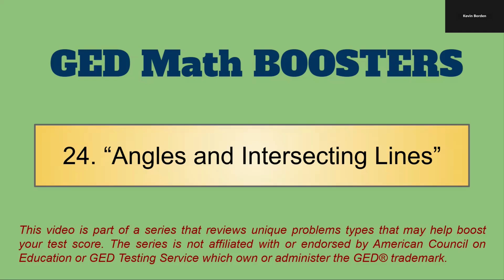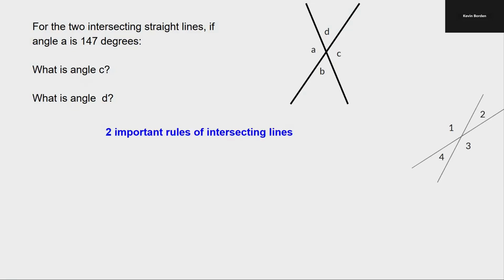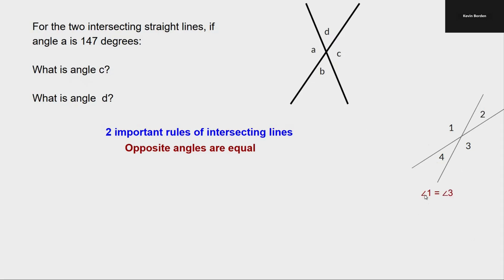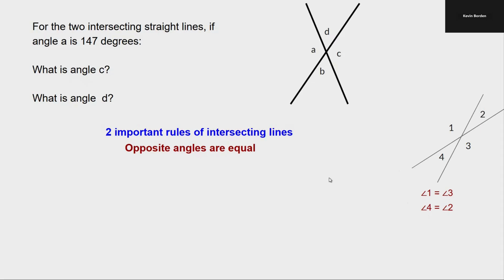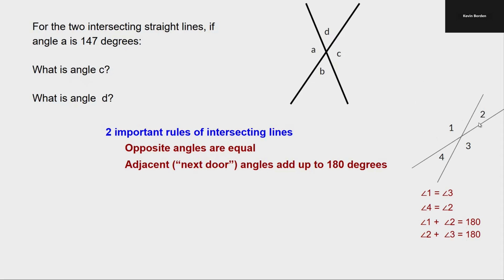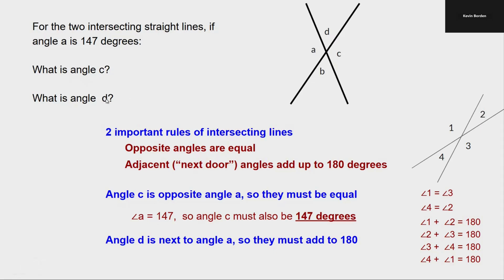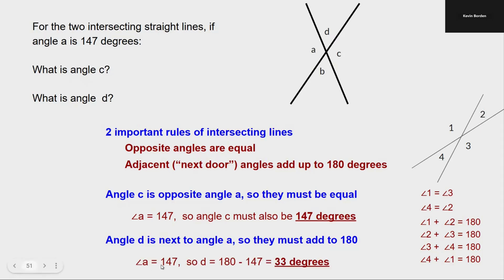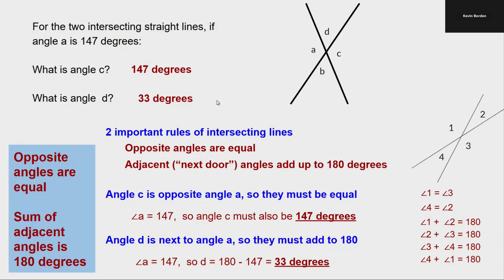GED Math Booster 24: Angles created by intersecting lines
This is a straightforward problem once you understand the angles of intersecting lines. This solution reviews two simple properties of interesting lines.  A great example of a problem that becomes easy once you know the trick.@KeysToGEDMath